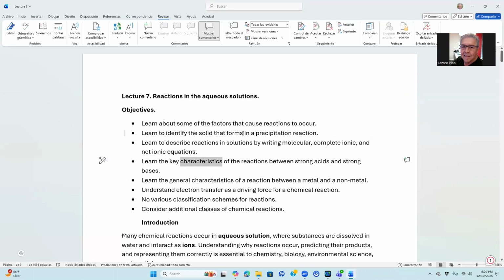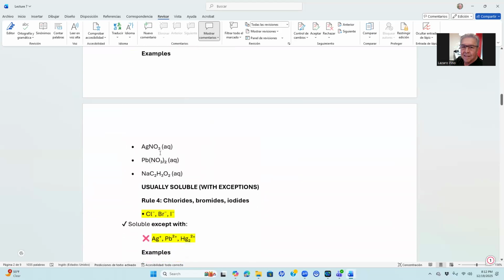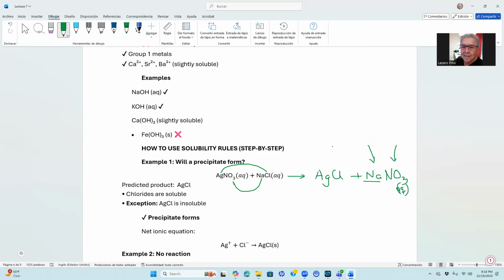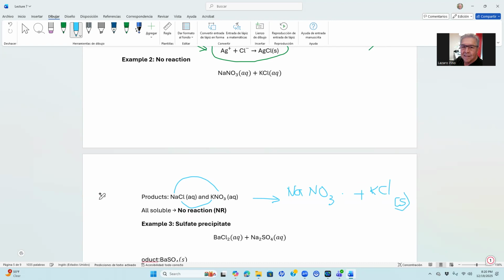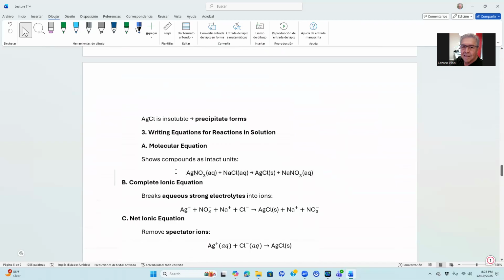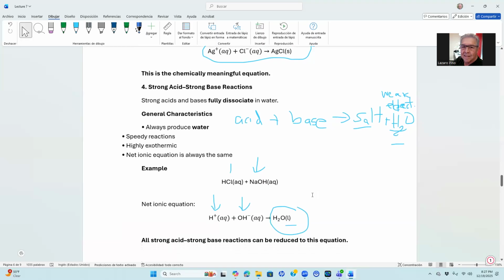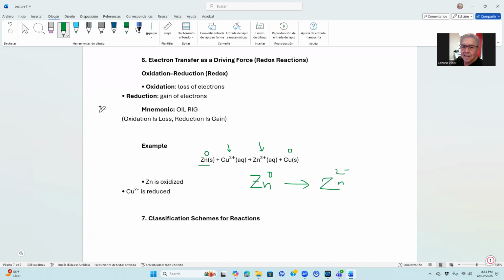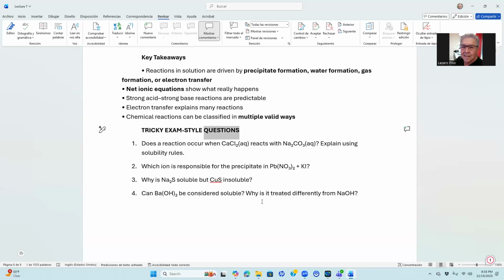Lecture 7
CHEM 1405